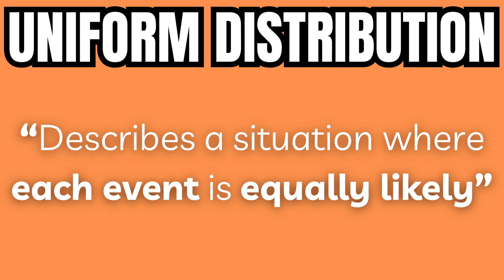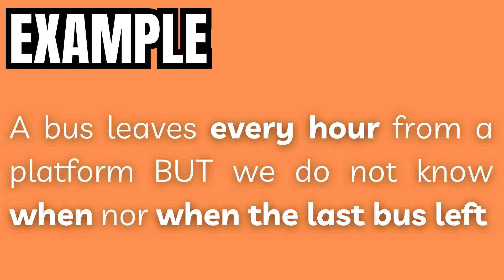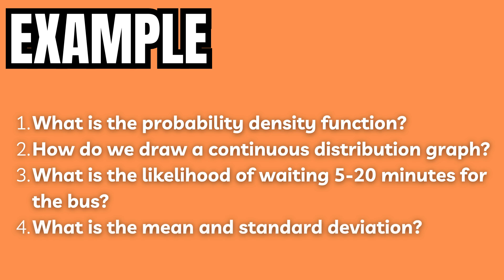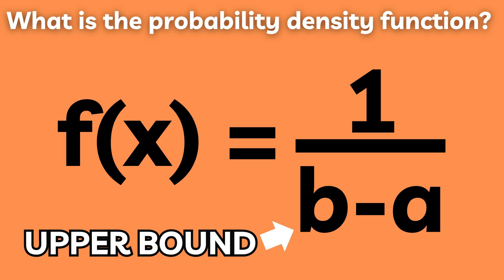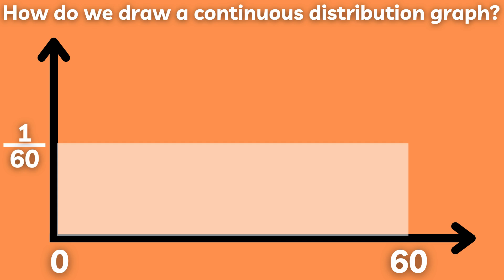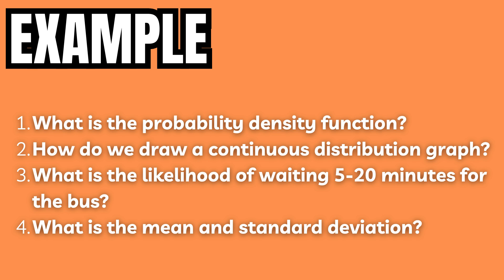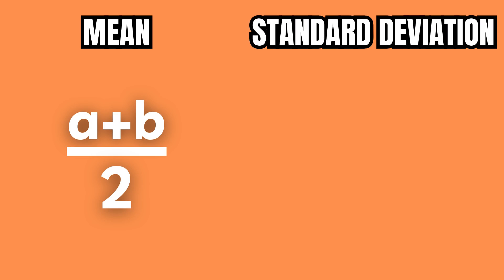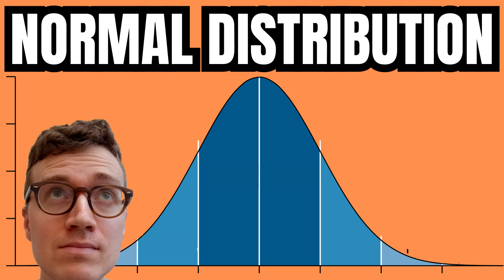Uniform Distribution Explained with Examples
A uniform distribution describes a situation where each event is EQUALLY LIKELY to occur. Therefore, graphs of uniform distributions always have a rectangular shape because the likelihood of every event is the same.

Rolling a dice is an example of a DISCRETE uniform distribution as each side of the dice is equally likely to show up. An example of a CONTINUOUS uniform distribution could be what time the next bus arrives when you know it arrives every hour but you don’t know when the last one left.

Let’s imagine this bus example and ask ourselves 4 questions:

1. What is the PROBABILITY DENSITY FUNCTION for this situation?
2. How do we draw a continuous distribution graph for this situation?
3. What is the likelihood of us having to wait between 5 and 20 minutes for the bus?
4. What is the mean and standard deviation for this situation?

The formula for the probability density function is written as f(x) = 1 / (b-a). In this formula 1 is the total probability of ALL POSSIBLE outcomes, i.e 100% or 1, b is the upper bound or the maximum amount of time we must wait and a is the lower bound, the minimum amount of time we must wait for the bus. This means that the probability density function can be written as 1 / (60-0).

To graph this we simply mark where points a and b are on the x-axis and the point where the probability density function is on the y-axis. Then we draw a rectangle including all 3 points. In other words, this rectangle will include all possible events and their probabilities.

To find the likelihood of us having to wait between 5 and 20 minutes for the bus, we’ll simply draw a smaller rectangle in the same way. So in this case a = 5, b = 20. and the probability density function is still the same. Then, we simply calculate the area of this new rectangle. So the BASE = 20-5 which is 15 times the height of the rectangle which is still 1/60. So 15 divided by 60 = 0.25 or 25%.

Finally, the formulae for the mean and standard deviation are mean = (a+b) / 2 and standard deviation = (b-a) / square root of 12. So if we plug in those numbers we see that the mean in this situation is 30 minutes and the standard deviation is 17.321 minutes. However, it is worth noting that the mean and standard deviation for uniform distributions hold no predictive power. This is because all events are equally likely, unlike for example a normal distribution where most of the events are clustered around the mean.